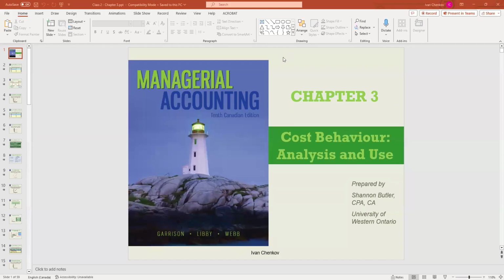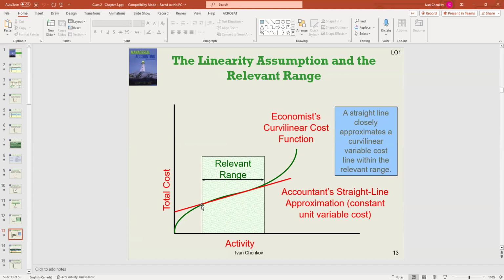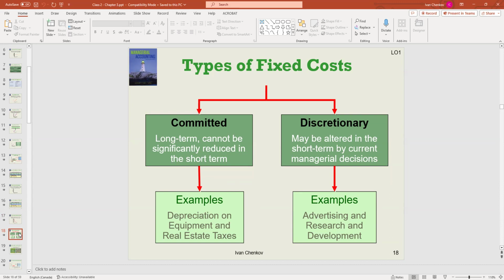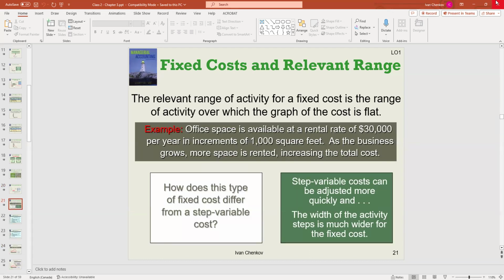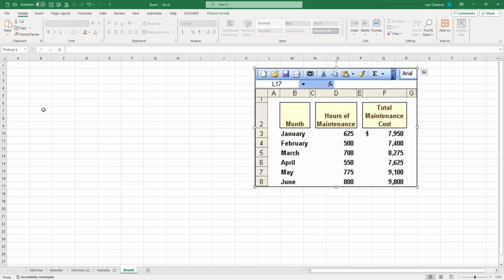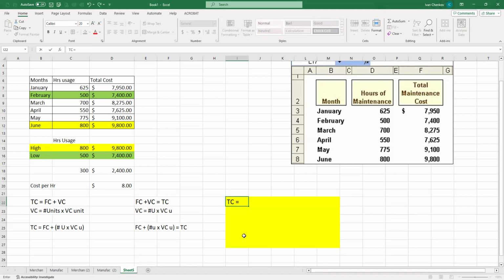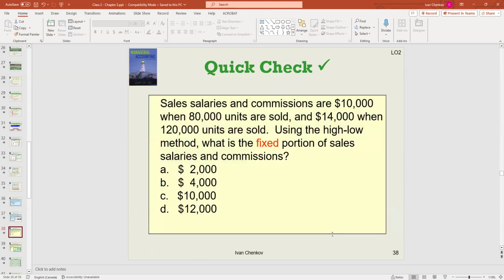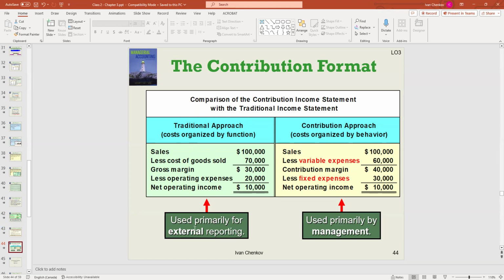Intro Managerial Accounting Chapter 3